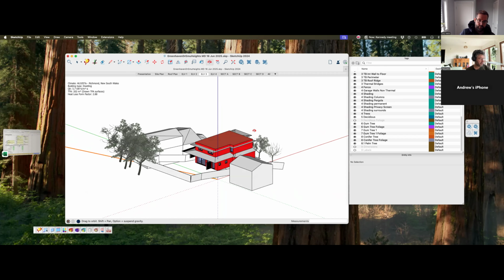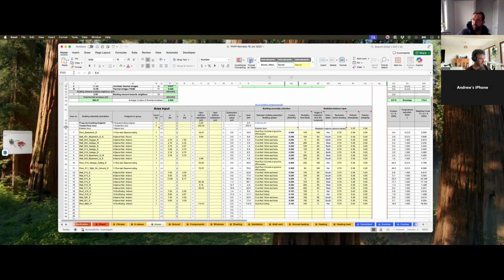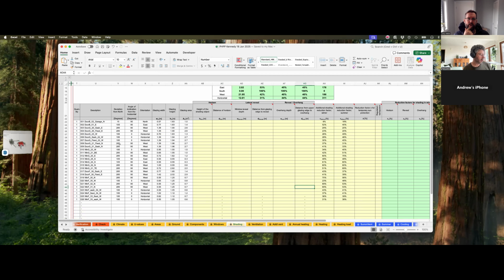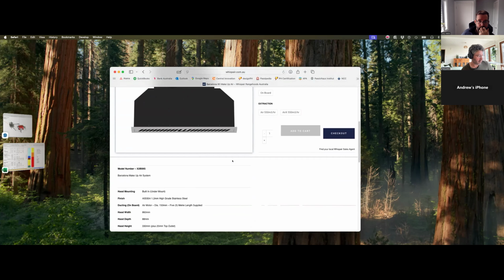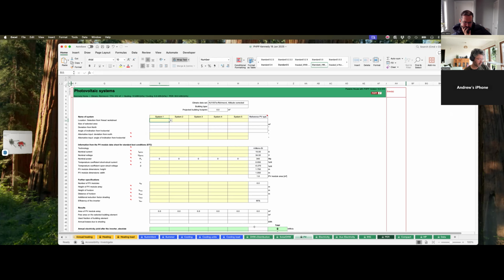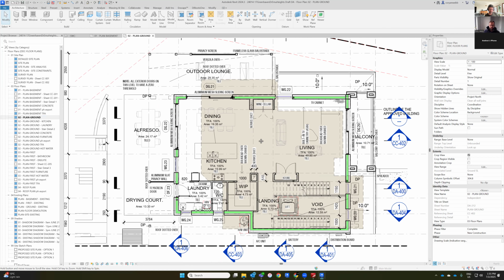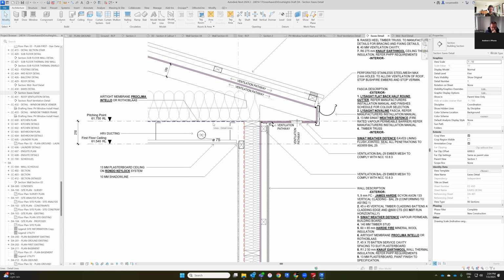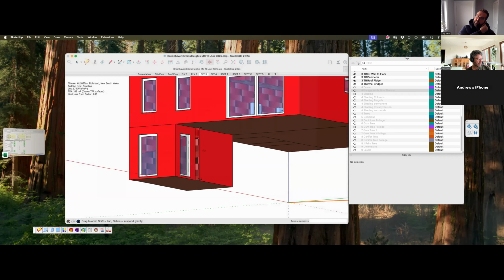17 Greenhaven PHPP meeting